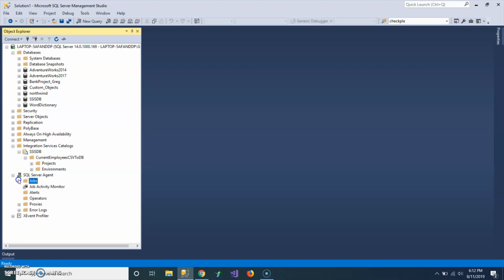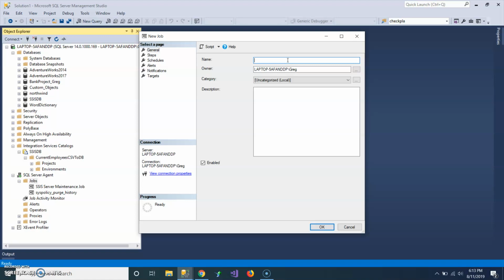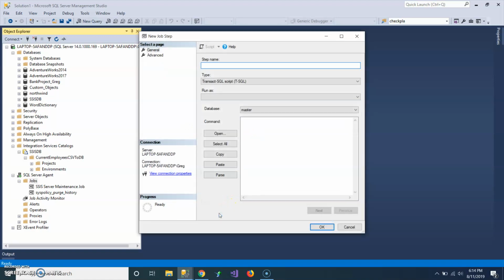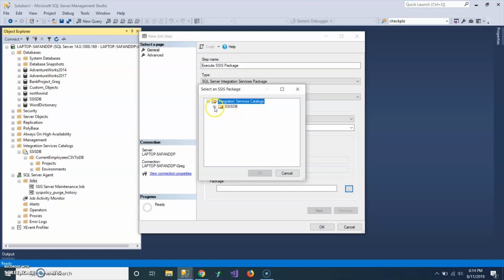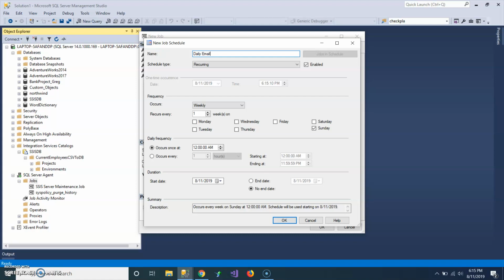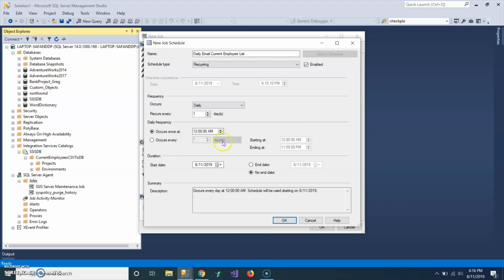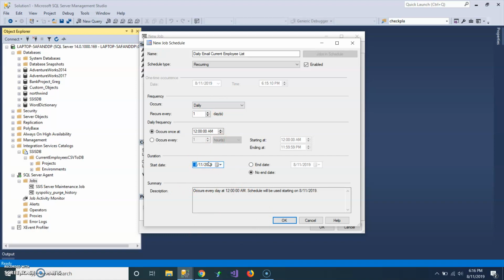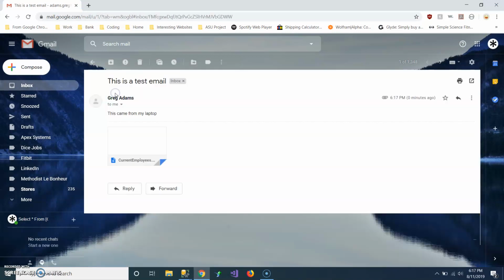6. Scheduling A SSIS Package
Hi everyone,

We end the series with scheduling our SSIS package to execute on a set schedule using the SQL Job Agent.